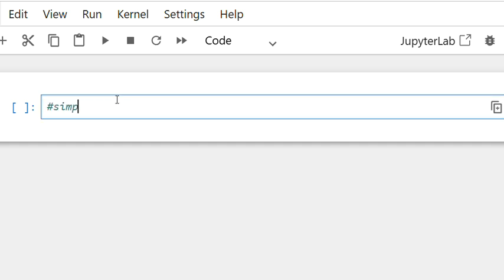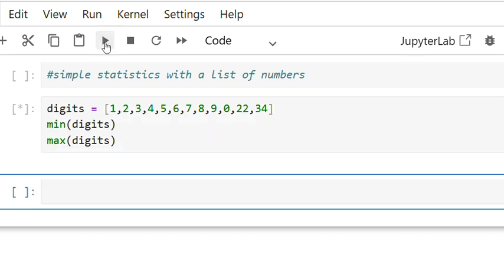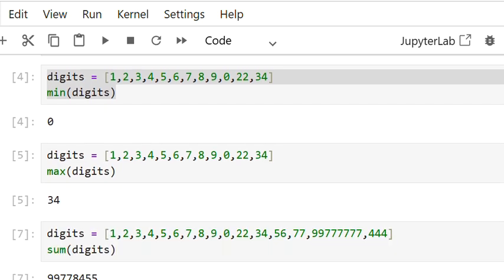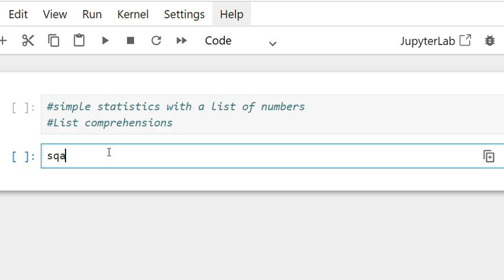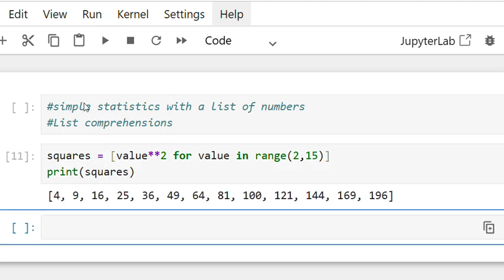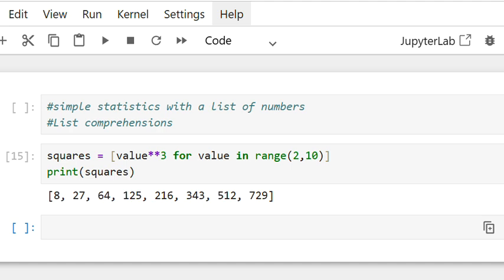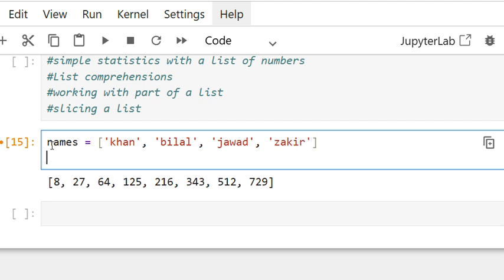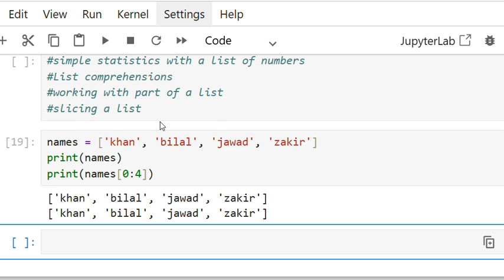Master Python Lists Fast: Slicing, Stats & List Comprehensions Explained!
Learn Python the smart way! In this video, I break down some of the most important list-related concepts every beginner must know:

🔹 Simple statistics with a list of numbers
🔹 What are list comprehensions (and why they’re powerful!)
🔹 Working with specific parts of a list
🔹 Understanding list slicing
🔹 Practical examples + beginner-friendly explanations

Whether you're preparing for coding interviews, starting your Python journey, or just improving your skills, this video will level up your understanding of Python lists.